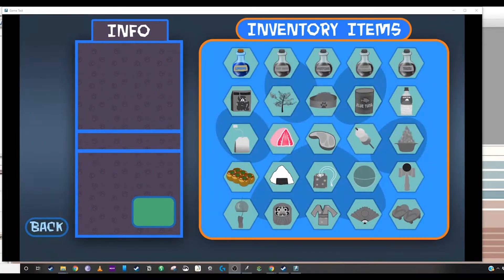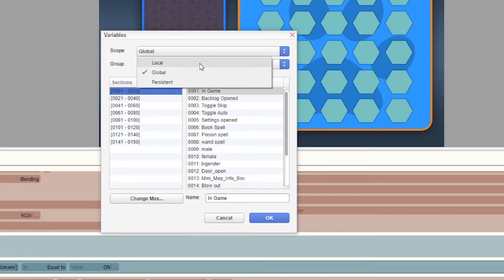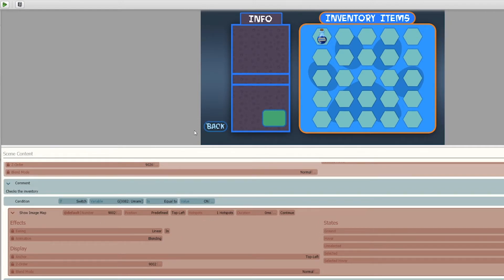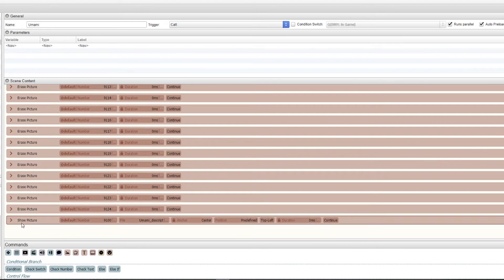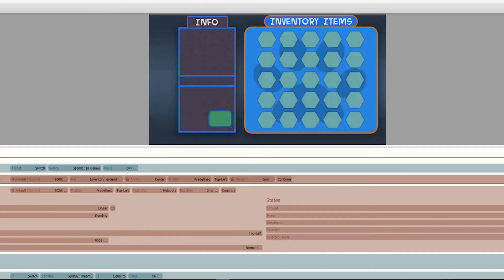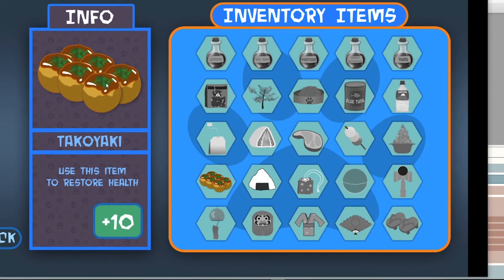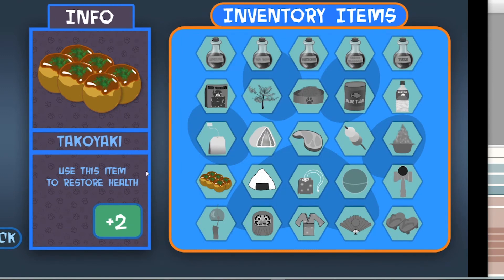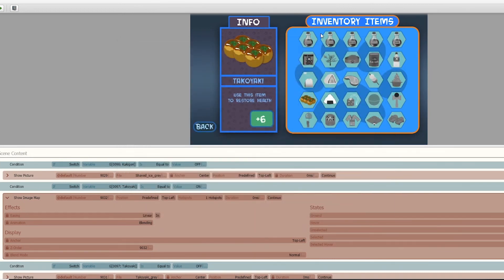VN maker custom Inventory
Here's a quick tutorial on how we set up our inventory for our Visual Novel "A Night in Kyosaka".